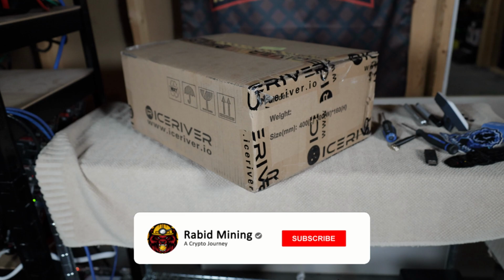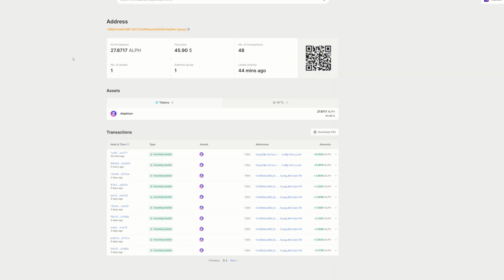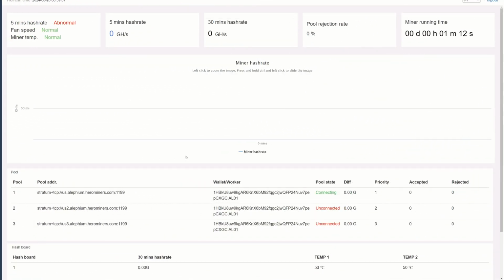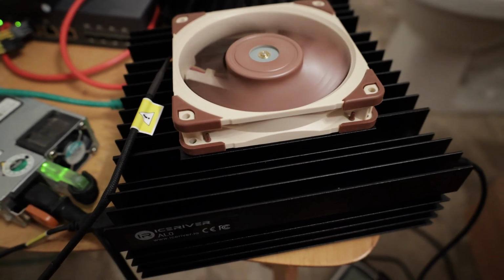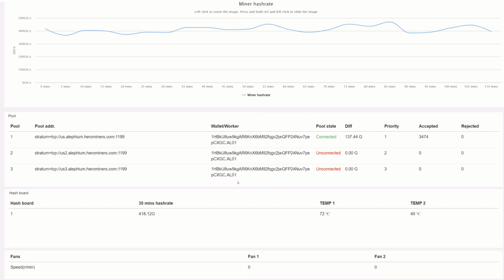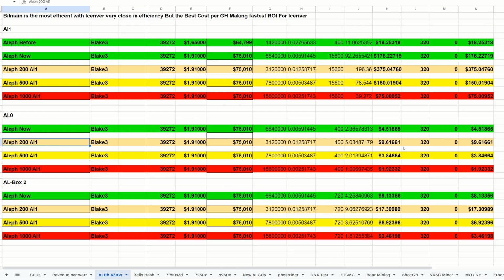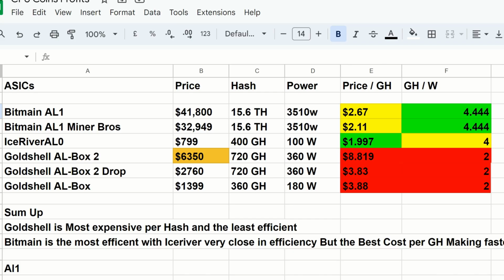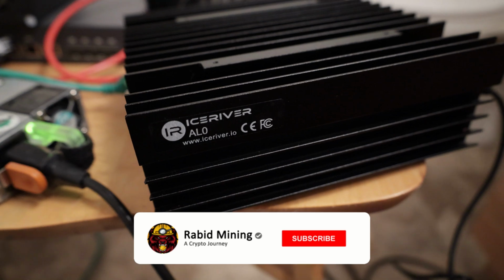New Alephium AL0 Miner - Set-Up, Performance, Thermals, Fan Testing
In this video I go through everything you need to know about Icerivers latest ASIC miner the AL0.  I show you how to set it up, check the temps, test it with a fan on and off as well as air blowing into it as well as exhausted out to see how it should be run for top tier performance.  Also check out the power consumptions.

Trading/Taking Profits?

✅ BTC: bc1q9k8cqpknlztfefmq2x0seu74zp5hk4eck5rtzn
✅ LTC: ltc1qhnetz8uzek6fmf4n94f259cseuhc5tnf522hak
✅ Eth: 0x17a7FaFb3821722aB9032f1Dd1089aC432896f63
✅ XMR: XMR: 494f5WTwi18GLfTdCeqEa5f6w2LHr9Ku18HUzAak1YACMmhXD8HQE8bMVouZ913fm5FTMf3EQBRAEGWewJuyWpBB1DkrT5t
✅ RTM: RNrTxXxKkvdKJp7ZjKjGgZ1kKZeTUFyTVy
✅Octa.Space: 0xe5d3Fae9cD81bF2e0f666BfA5F98093Bac446b97
✅Kaspa: kaspa:qyp0agk2mh0qq6ugrfquck6xqkjrwmlwzhfnuexdw3g7yczzxqhjl8q39v4gecw

00:00 Unboxing
00:31 Where To Buy
00:51 In The Box
02:02 Finding The IP
02:50 Checking Icerivers Address
03:30 Set-Up Is Different Than Kaspa
07:13 Fan Settings
08:10 Checking For Pool Detection
08:40 Stock Numbers
09:27 External Fan Blowing Into The Miner
11:31 External Fan Exhausting Air Out
13:30 Back To Stock
14:28 Alephium Network And Profits
18:49 AL0 VS Other Miners
20:19 Summery